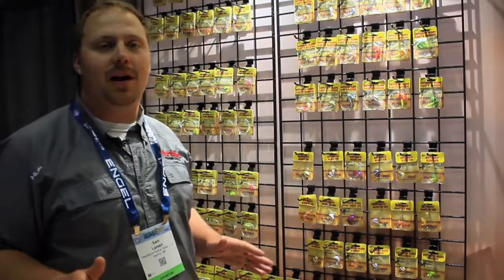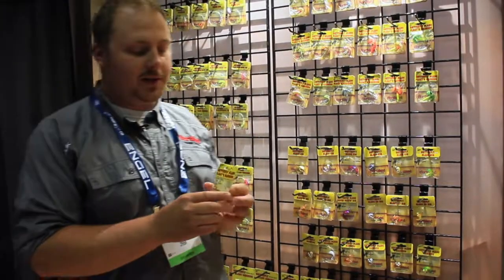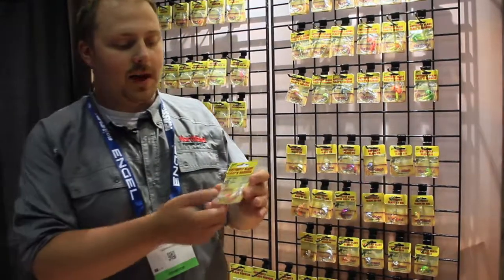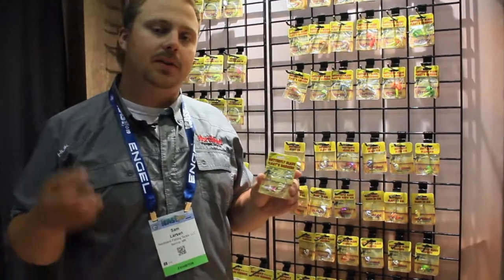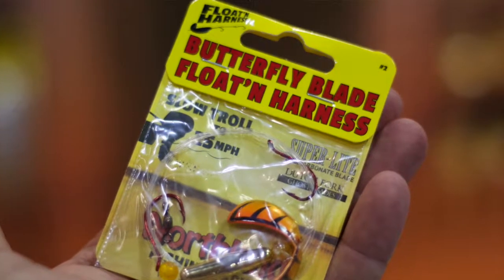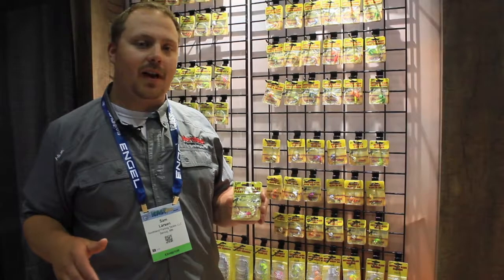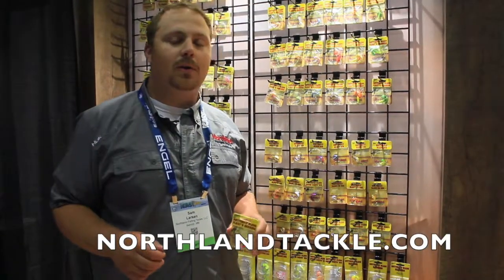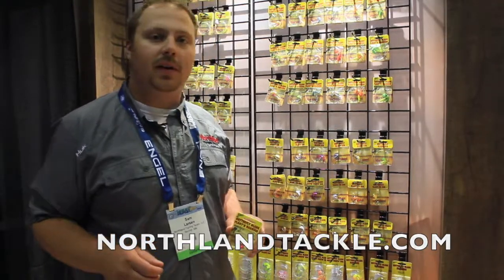ICAST 2019 Northland Fishing Tackle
Northland adding a new twist on last year product the Butterfly Blade. This are a super versatile rig for walleye fishing in almost any body of water.